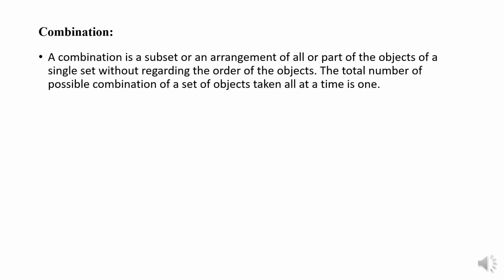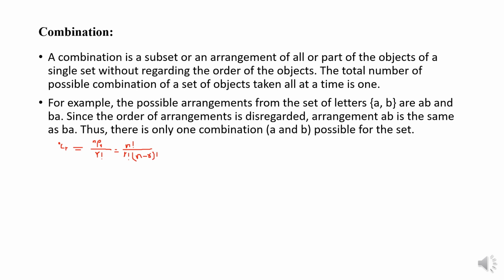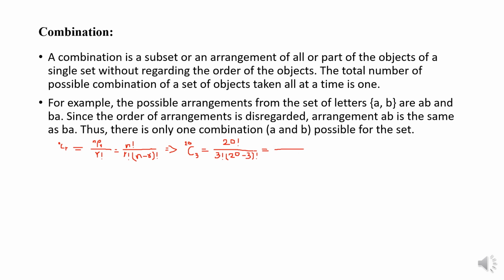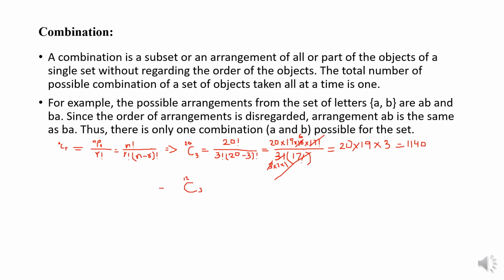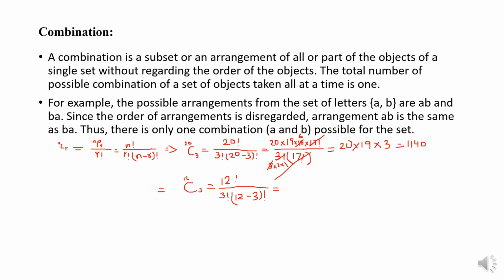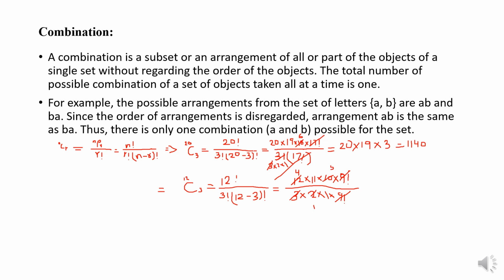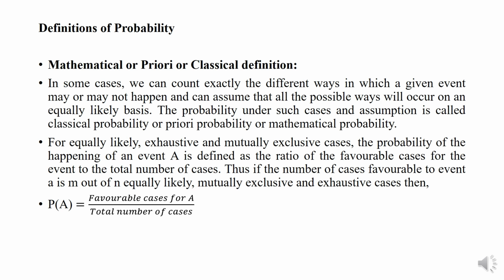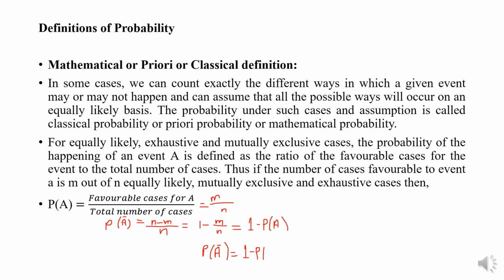Combination / Definitions of Probability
Asalam-o-Alikum!

Macro Economics
Micro economics
Public Economics
History of Economics
Economics chapter
Pricing theory in economics
basic concept of public economics
Public economics
Consumption hypothesis
financial learning
Definitions of Probability